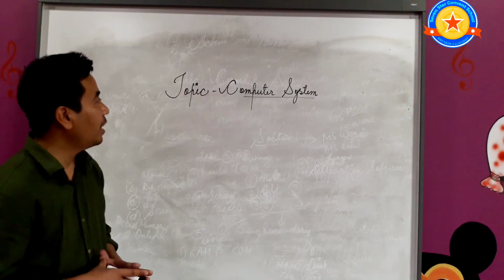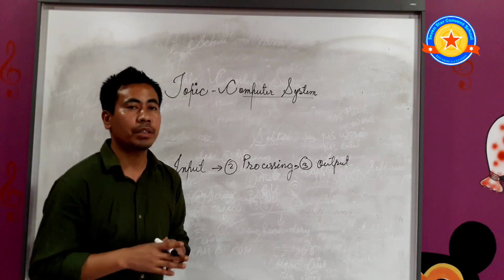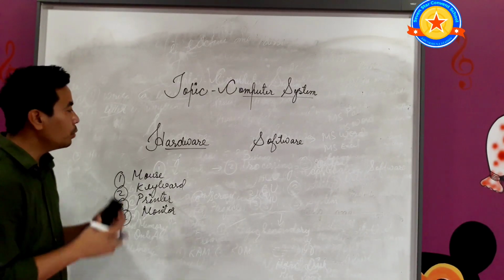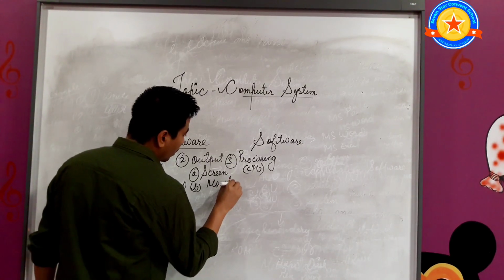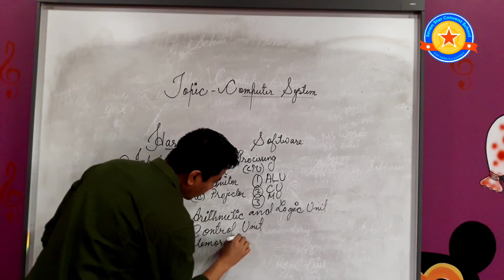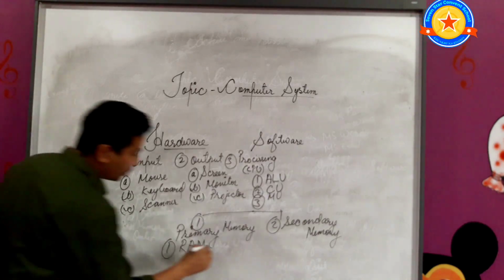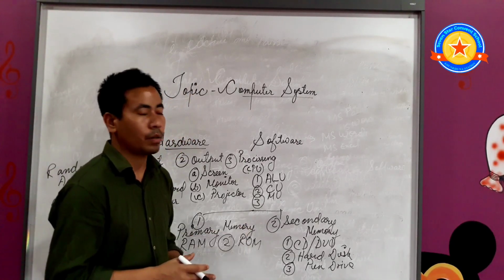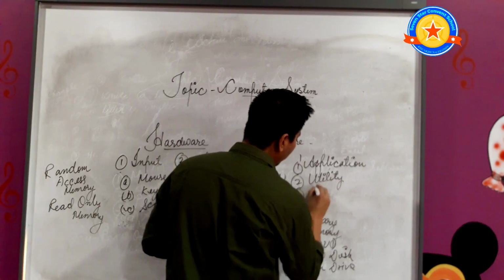COMPUTER (Computer System)